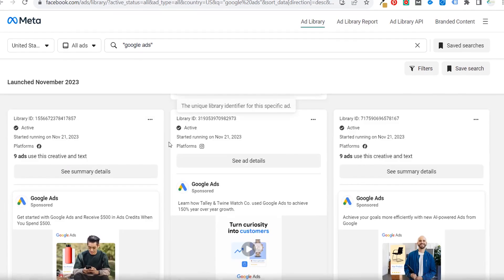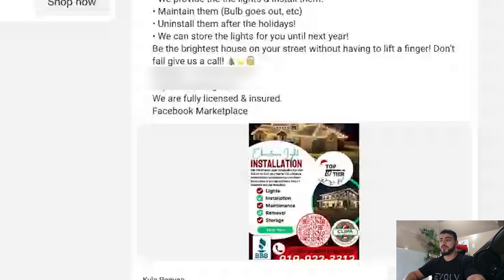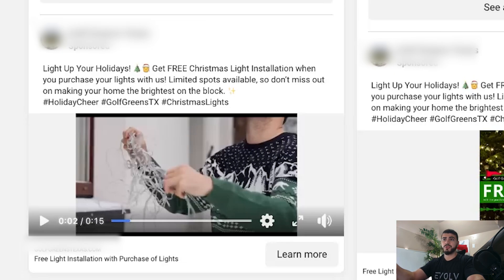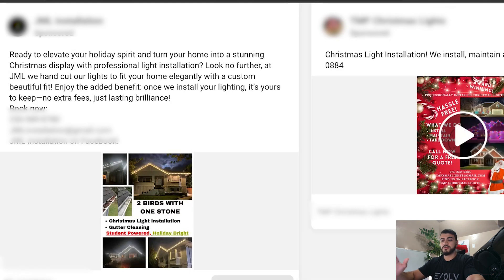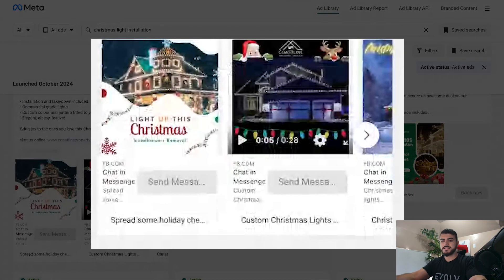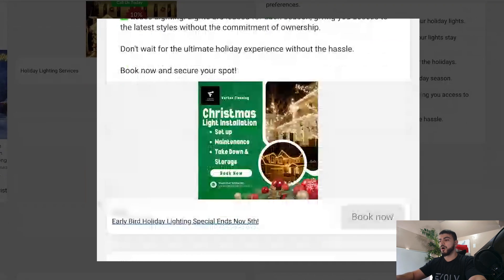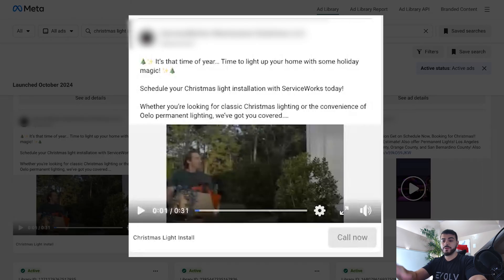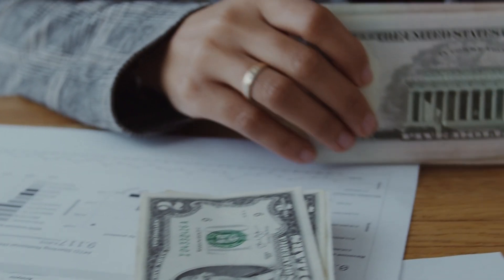Exposing Christmas Light Installation Facebook Ads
Want me to manage your holiday light installation Facebook Ads?

In todays video, I reviewed Christmas light installation Facebook Ads and gave my feedback on changes that would improve the results of the ads.

If you’re new to the channel, my name is Michael Pisco :)

I've personally helped over 400+ people start and grow their own home service business to 6-figures and have had the honor to be featured on NY Weekly, CEO Weekly, D!$RUPT, The Wall Street Times & More!

YouTube is new to me, but I'm hoping my videos inspire you to do great things and to keep pushing.

The BE AN ADULT SECTION 🤗
All content on Michael Pisco's YouTube channel reflects my own opinions and should NOT be taken as legal advice, financial advice, or investment advice. Please seek out the guidance of professionally trained and licensed individuals before making any decisions.